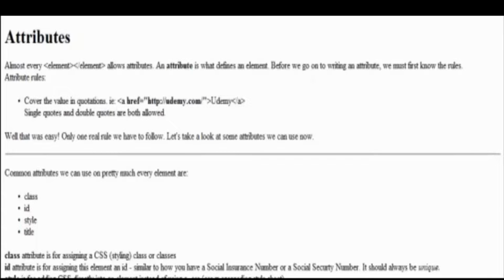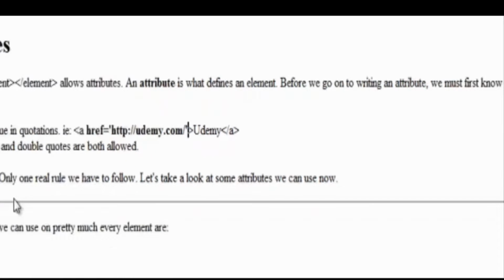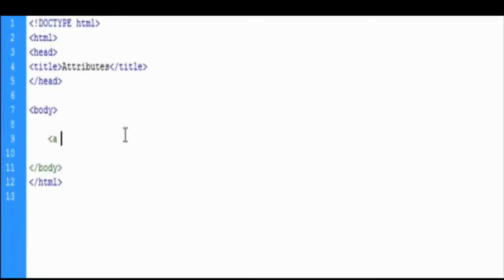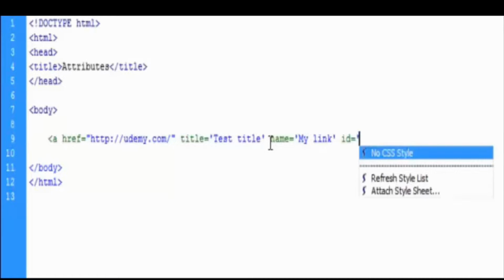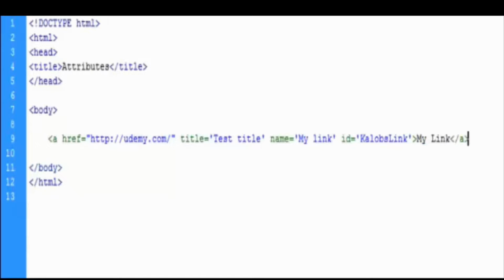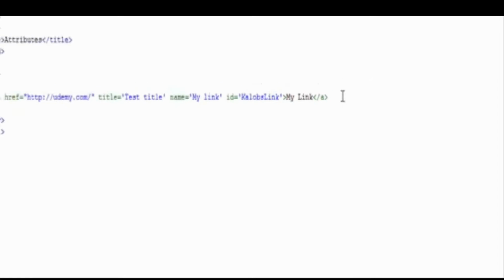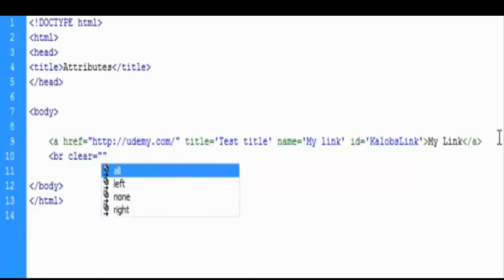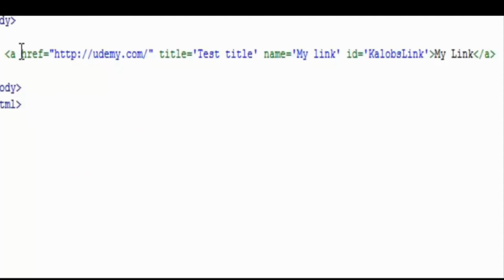HTML Tutorial for Beginners | Complete HTML-Attributes in HTML